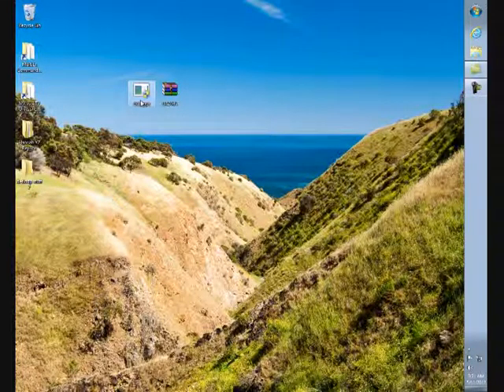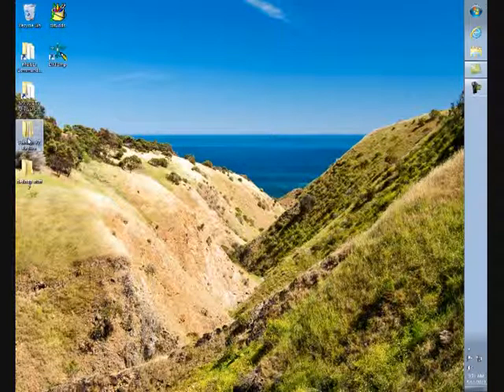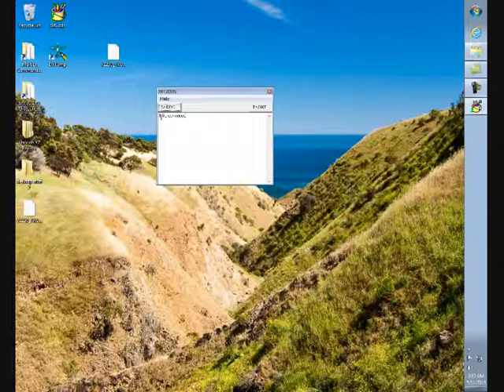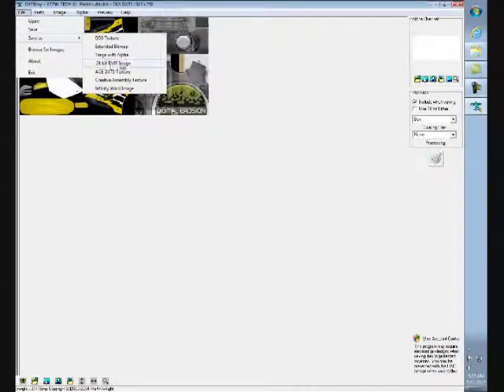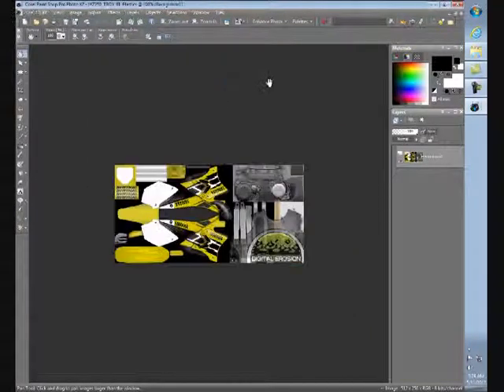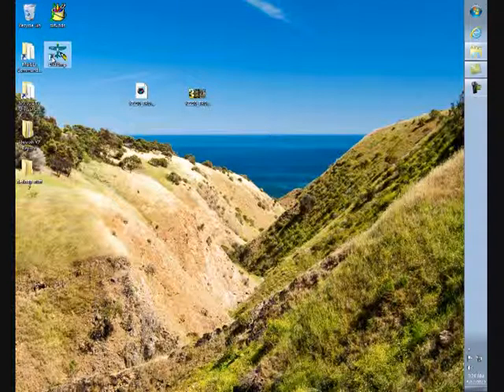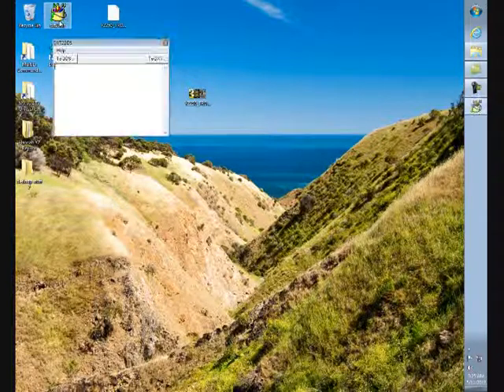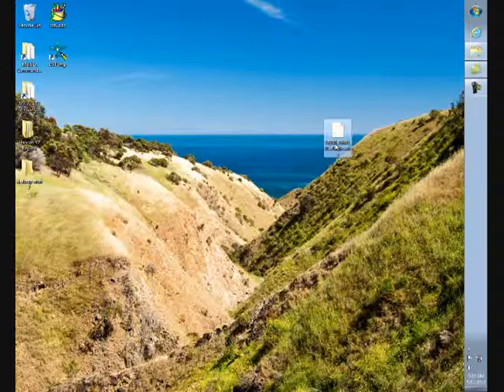DXT files converting and opening them.wmv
How to convert DXT files and open them for game.. Mx Vs Atv Unleashed for PC